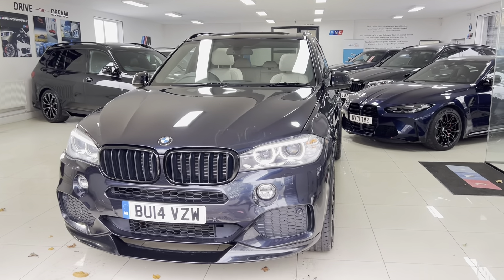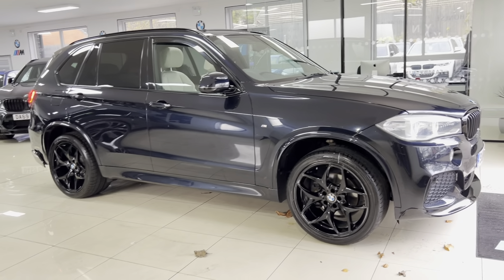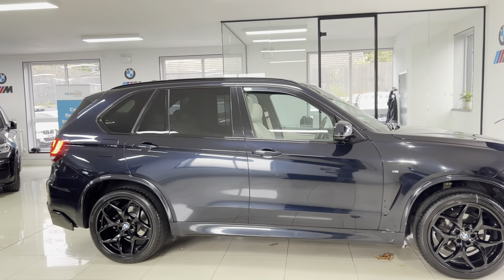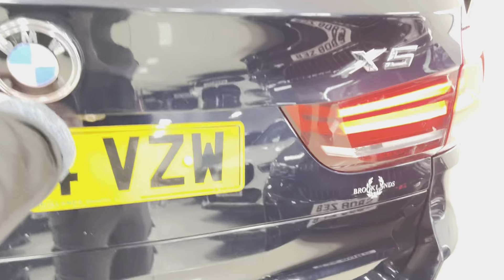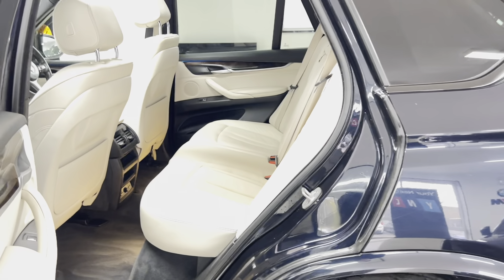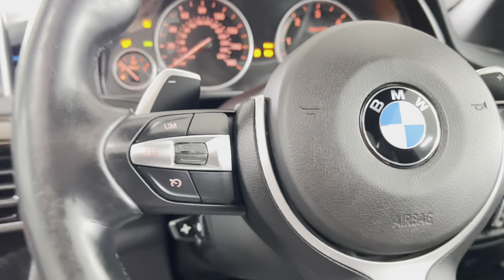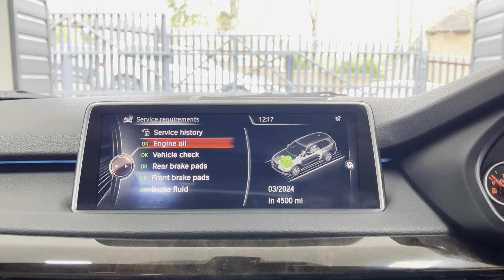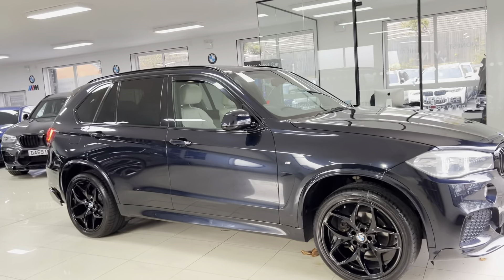(BU14VZW) X5 3.0D M SPORT XDRIVE ( Glass Sunroof, reverse Camera!!)